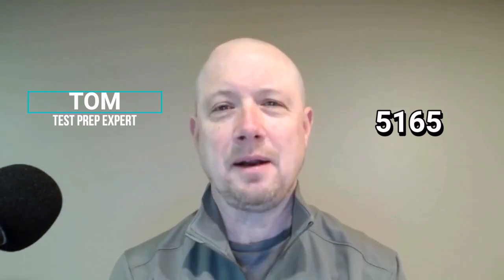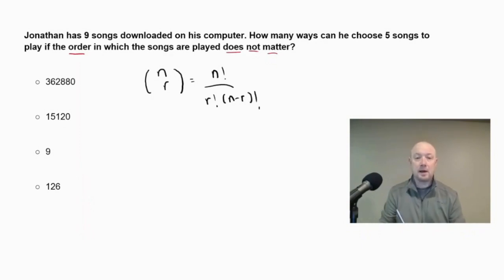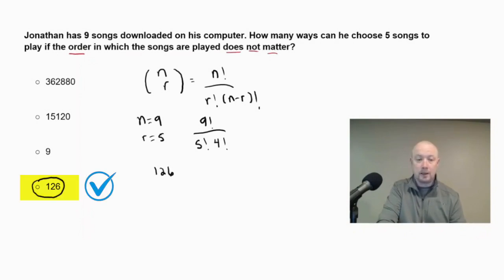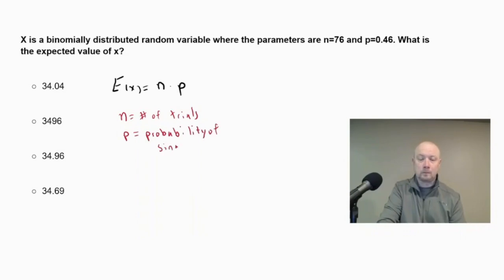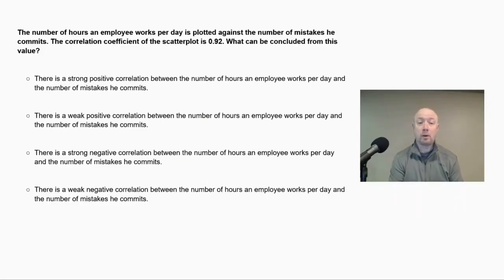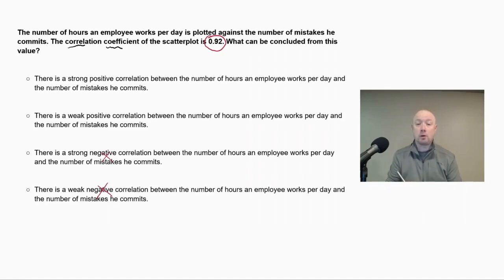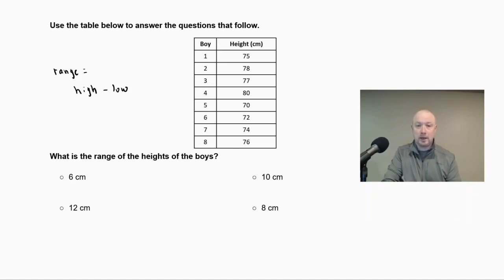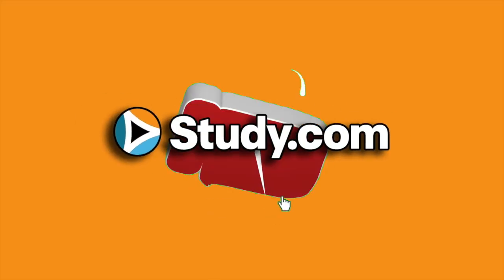Practice Questions for Statistics & Probability | Praxis Mathematics (5165)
📣Looking for authentic Statistics & Probability practice problems for the Praxis Mathematics exam (5165)?

Join test prep expert - Tom - as we walk you through the types of Statistics & Probability problems that you are likely to face. This video will provide step-by-step solutions for each problem as well as strategy tips to help you save time & tackle any Statistics & Probability problem that comes your way.

🔗 LINKS 🔗

🔎 CHAPTERS 🔎

00:00 - Intro
00:25 - Questions #1
01:38 - Questions #2
02:34 - Questions #3
03:26 - Questions #4
04:15 - Outro